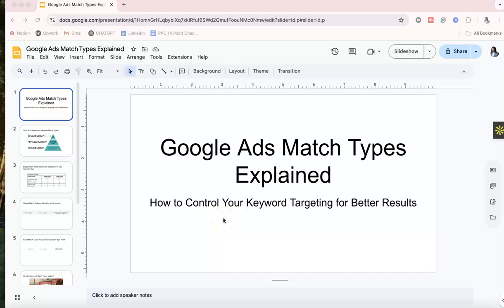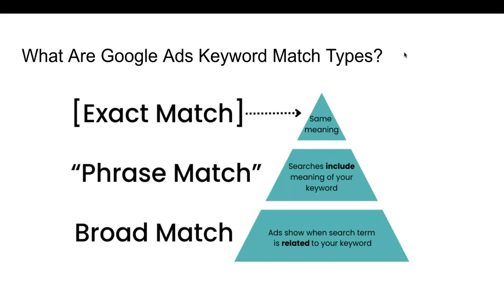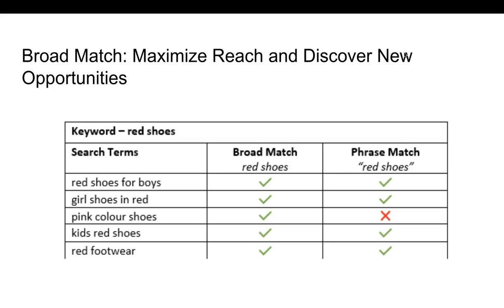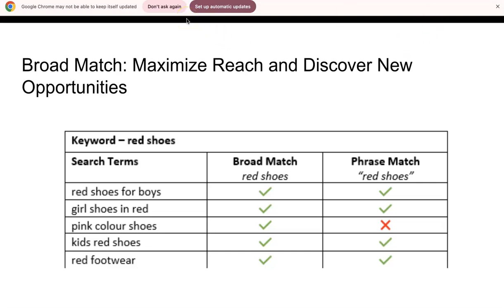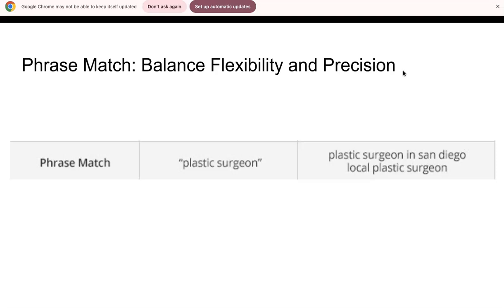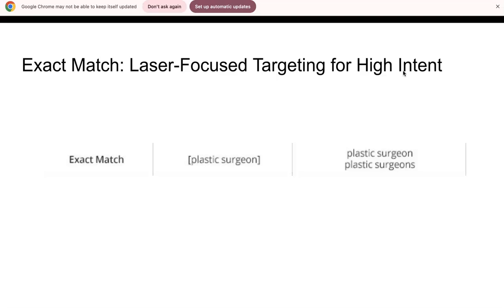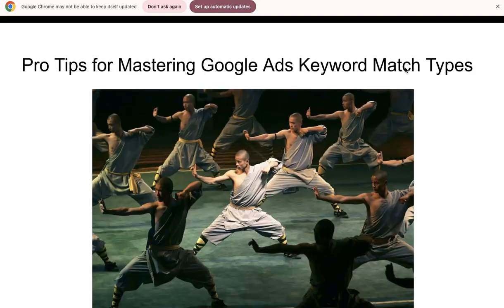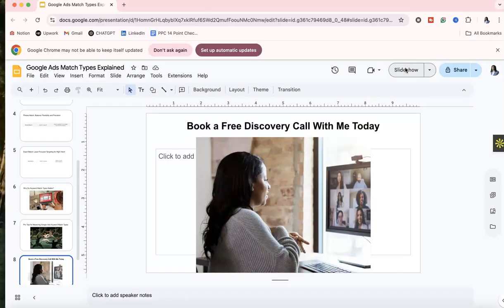Google Ads Match Types Explained for Beginners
Google Ads match types control how closely a person’s search needs to match your keyword before your ad can enter the auction.

In this beginner-friendly lesson, you’ll learn how broad match, phrase match, and exact match work, how each option changes reach and control, and why your search terms report matters. You’ll also see how negative keywords help filter irrelevant searches so you can make smarter targeting decisions.

You’ll learn:
- Broad match, phrase match, and exact match
- The difference between keywords and search terms
- How match types affect reach and control
- When to use negative keywords
- How to refine targeting with real search data